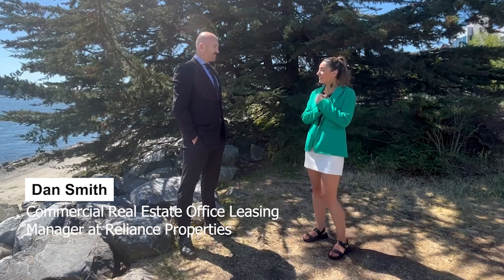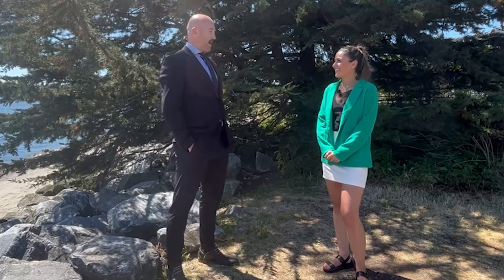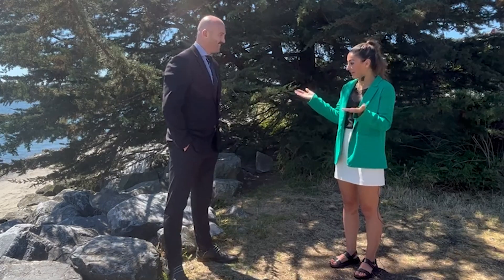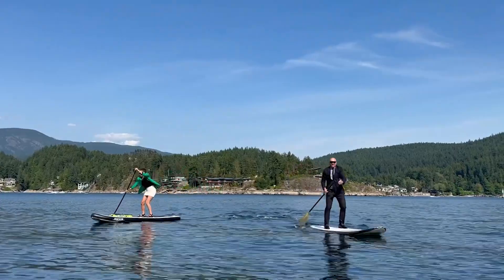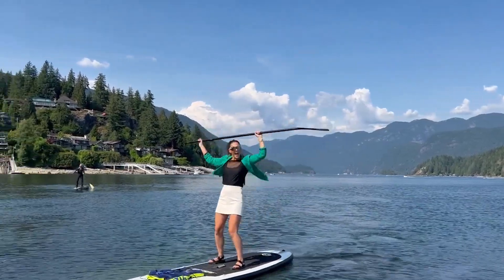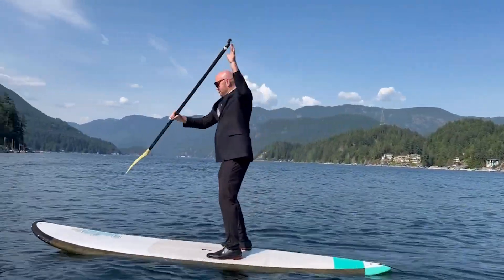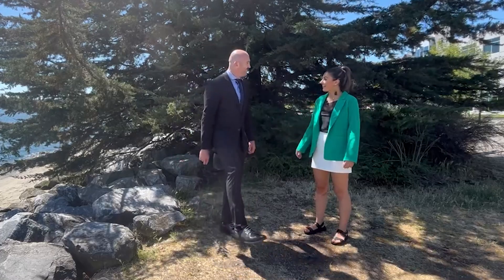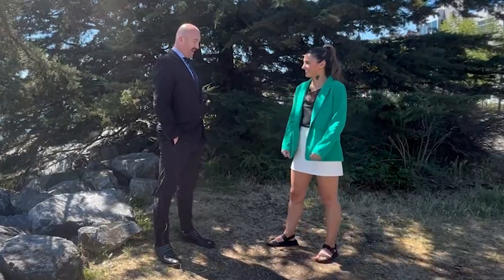Real-Steps Ep 8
Dan Smith, Office Leasing Manager at Reliance Properties is featured on Episode 8 of Spaces Uncovered's Real-Steps Channel where he challenges the host to a paddle boarding race while providing an update on Vancouver's office leasing vertical, trends in the market and talks of the development cycle.